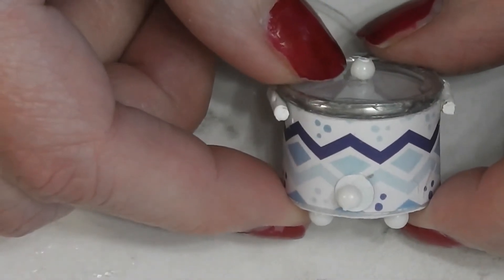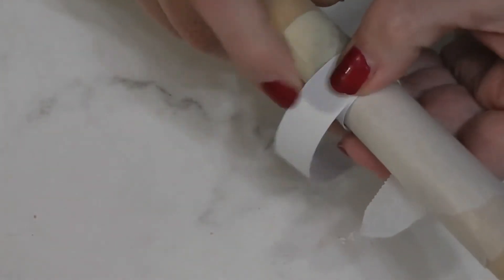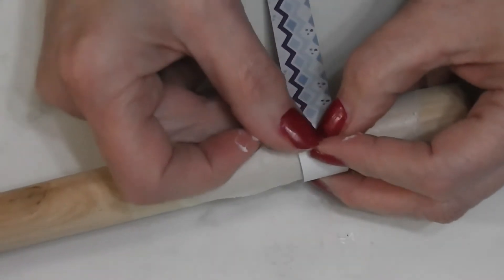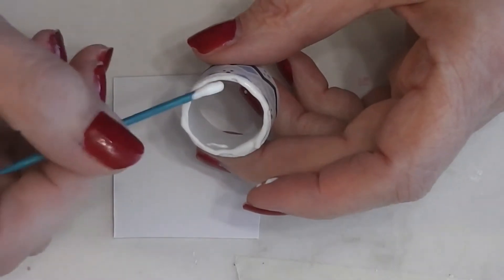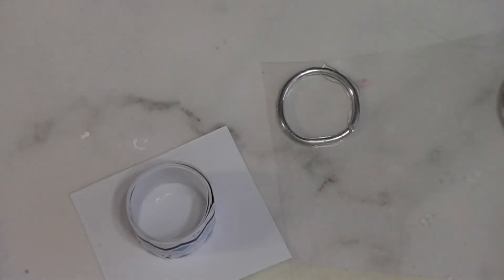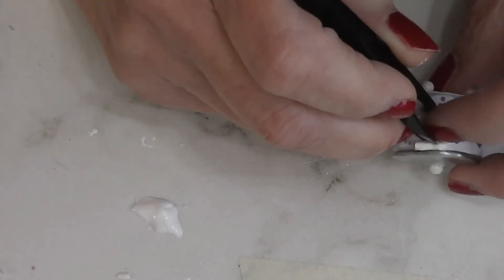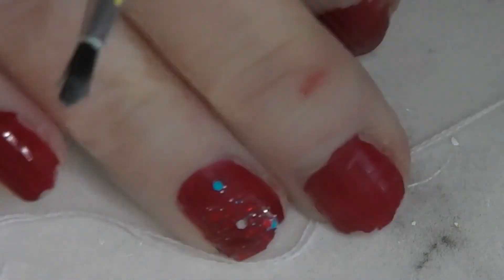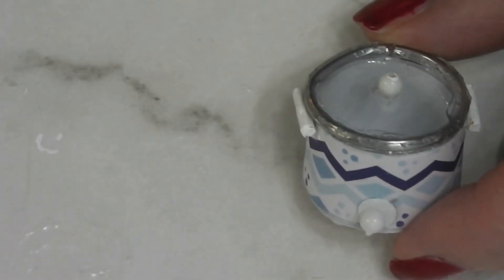Dollhouse Miniature Slow Cooker Tutorial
Join me today as we make a slow cooker to display in the dollhouse kitchen.